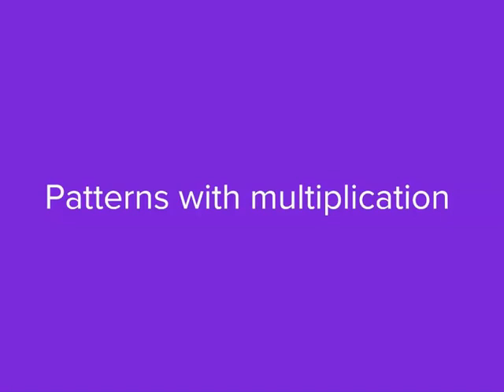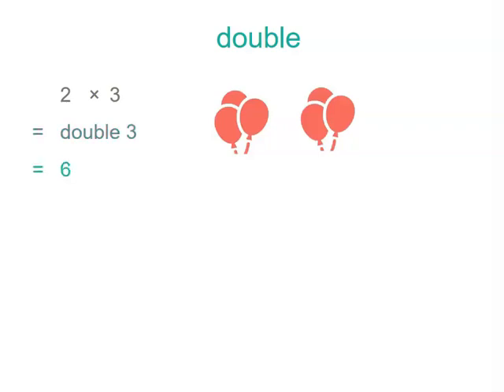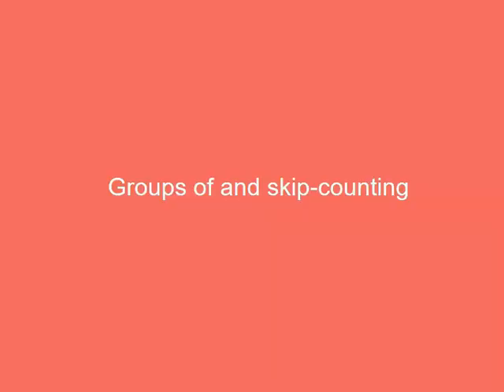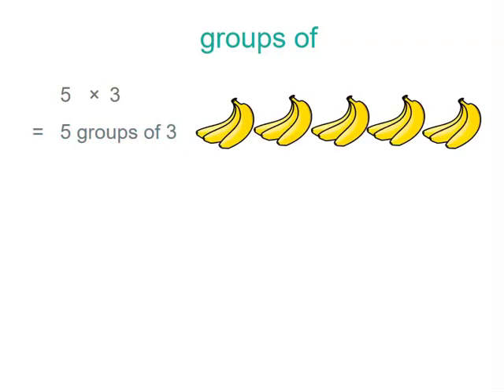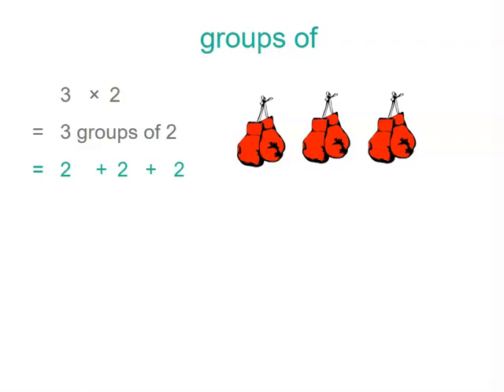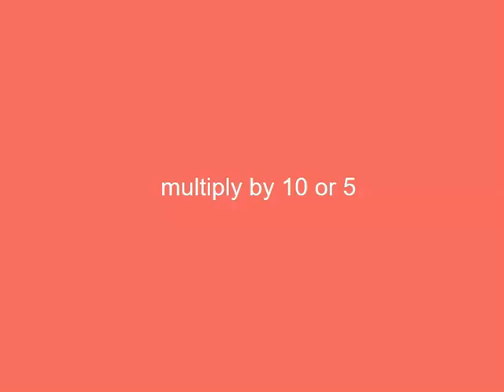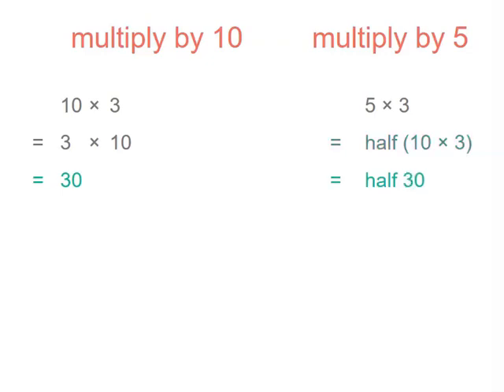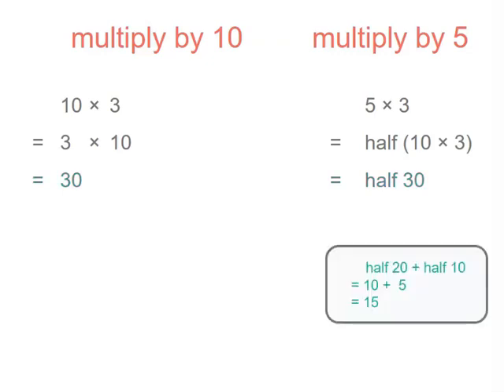How to use patterns to solve multiplication and division | Mathspace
This video looks at how to extend the basic facts of multiplication and division by looking at patterns.